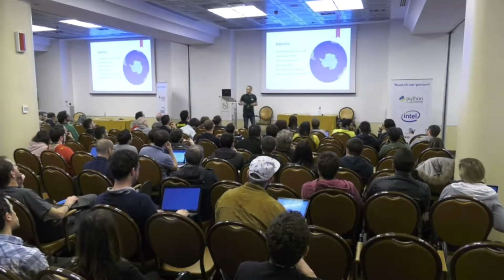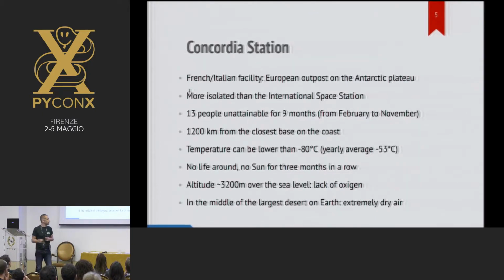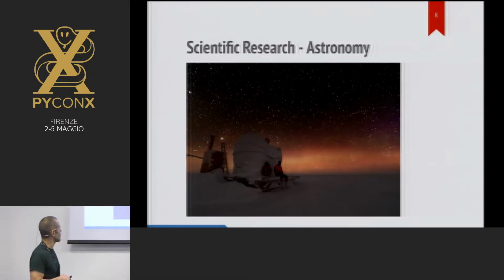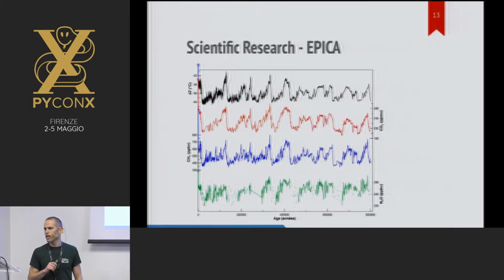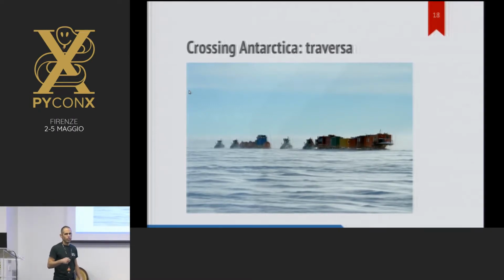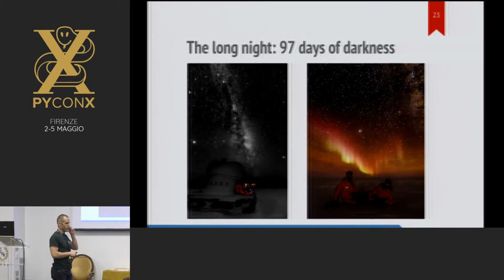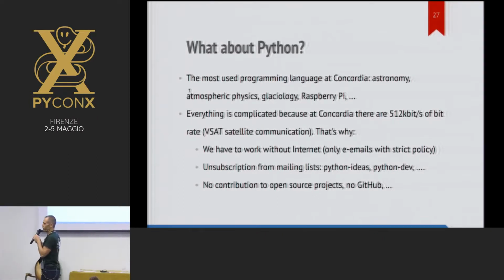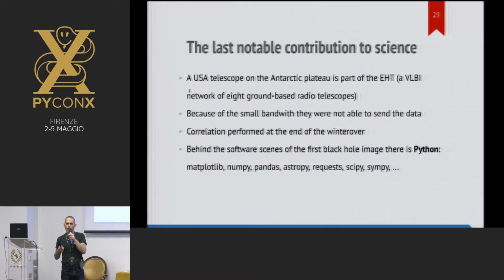Marco Buttu - White Mars: living far away from any form of life